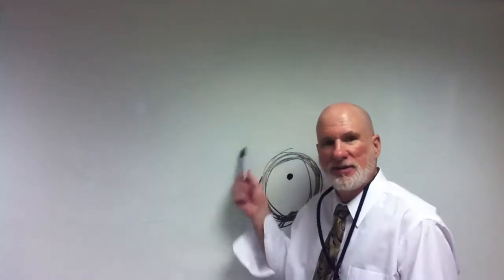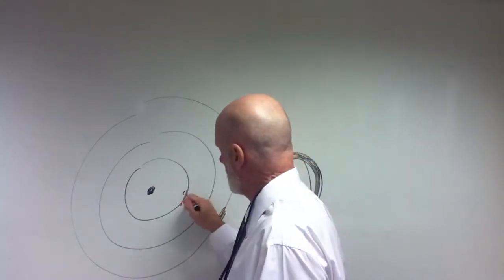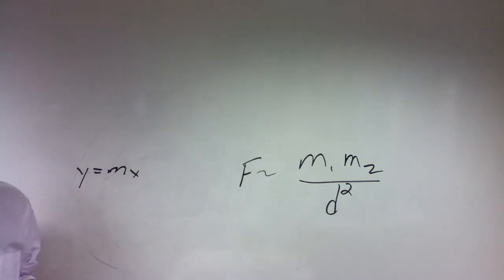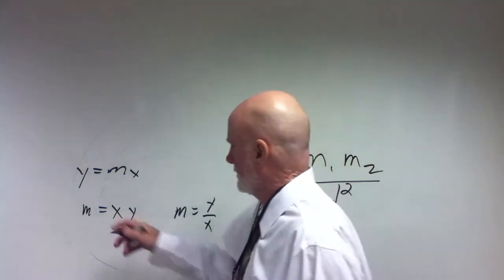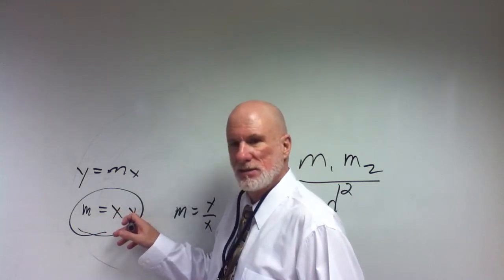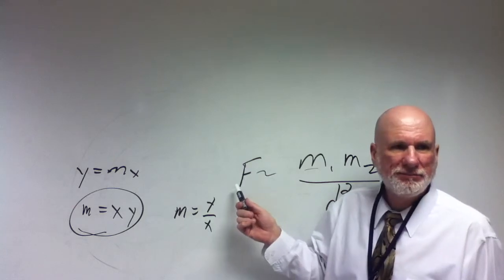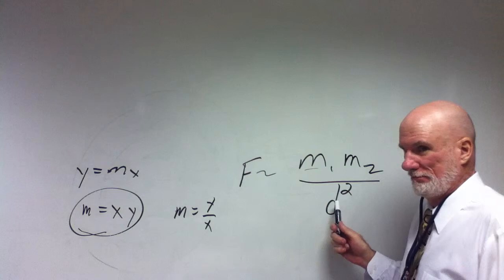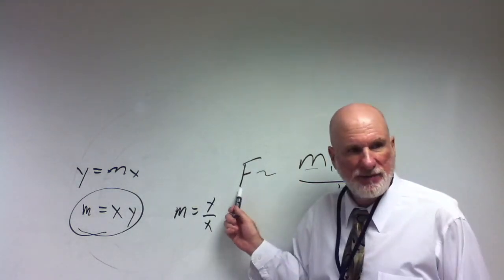Newton's Universal Law of Gravity